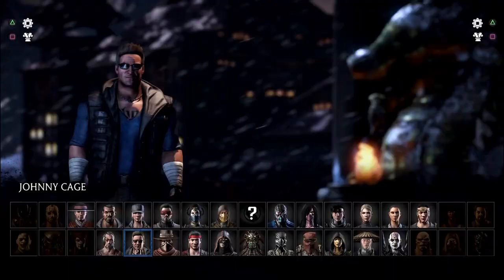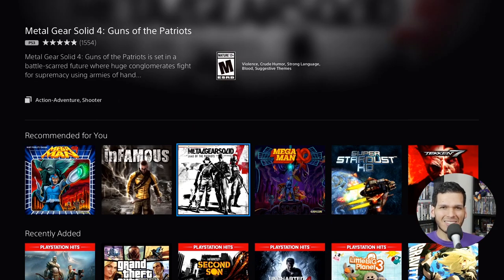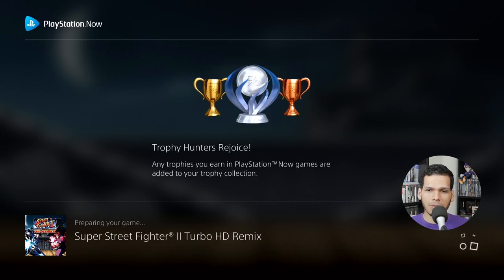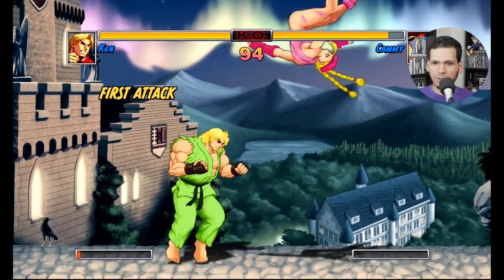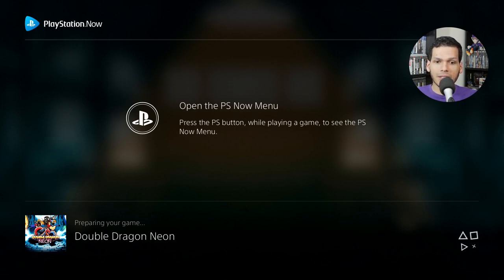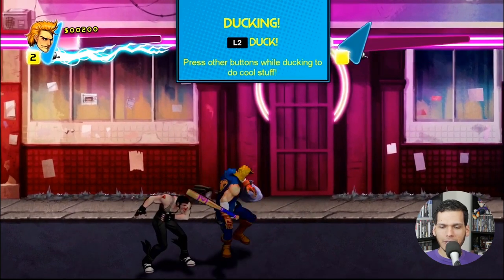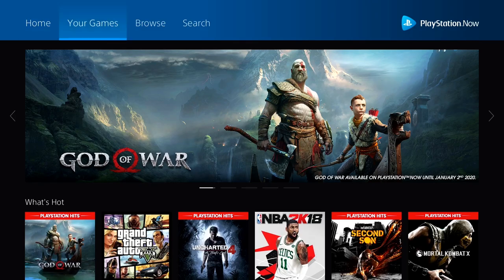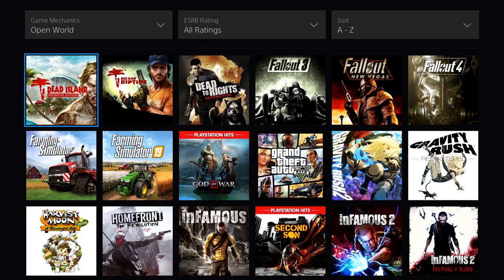PLAYSTATION NOW: Is It Worth It?? (Stream and Download Playstation Games on PS4 and PC)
Playstation Now dropped its price to more attractive $9.99 a month, making a direct competitor to Xbox Game Pass. Given its recent changes, is Playstation Now Worth it? Let's showcase PS Now Streaming Gameplay, game library and more to determine if Playstation Now is a great choice for gamers on PS4, PC and future devices.

In this video: Xbox Game Pass vs Playstation Now. PS Now Price Drop Reaction. PS4 PS Now Gameplay. PS Now Features. PS Now Gameplay. Playstation Now Gameplay.